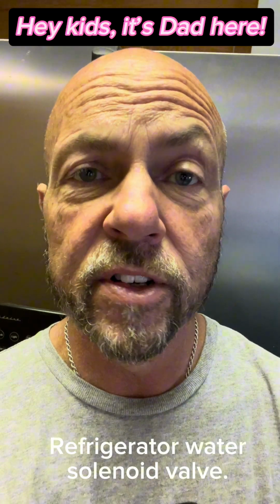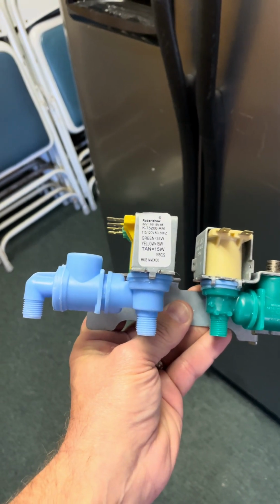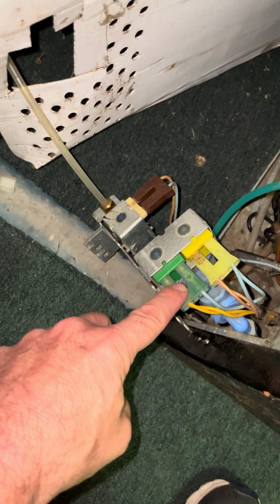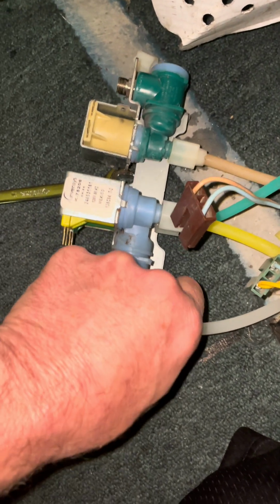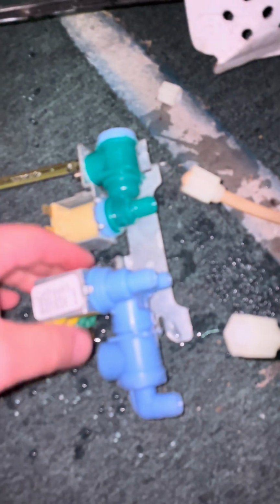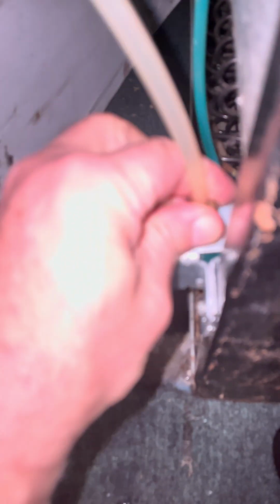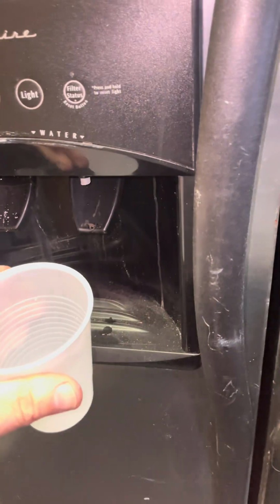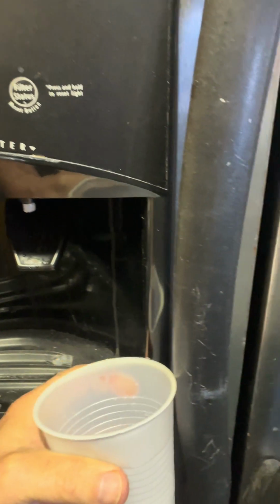How to change the water solenoid valve in the refrigerator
#46: How to change the water solenoid valve on a refrigerator